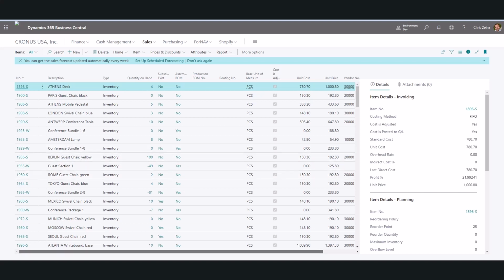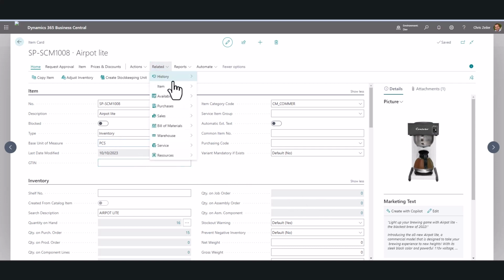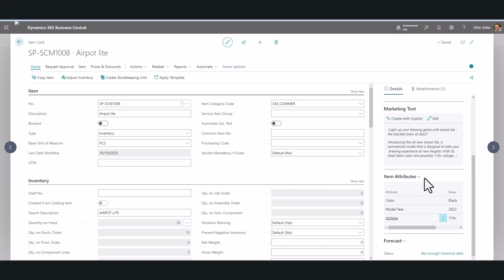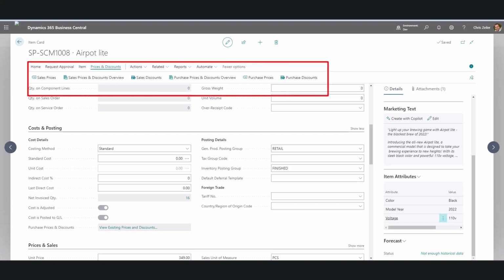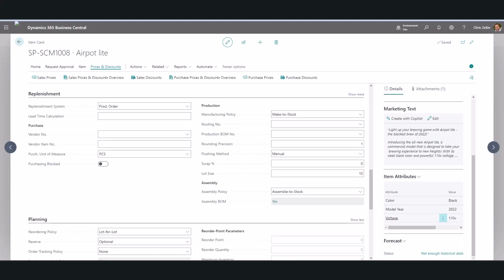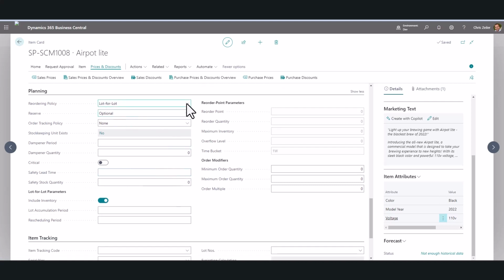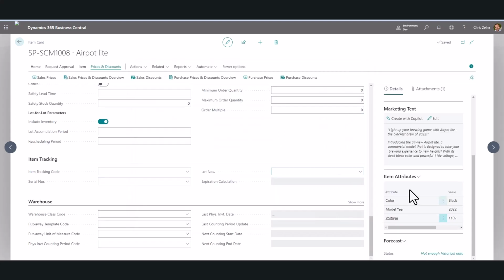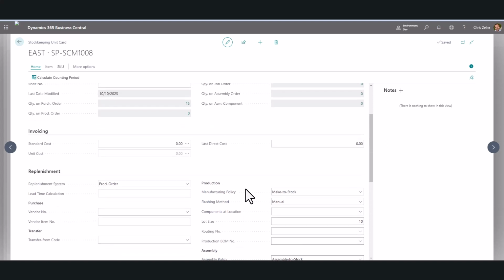Inventory Overview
Inventory management in Business Central